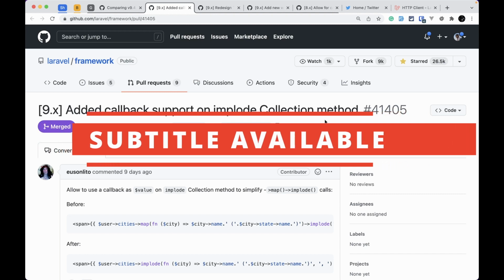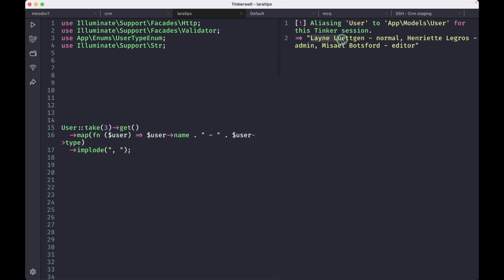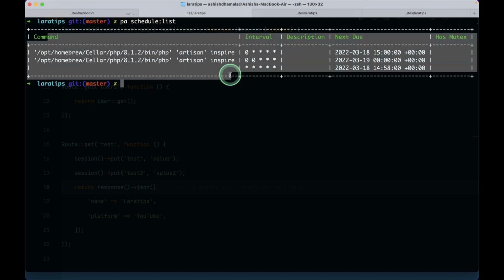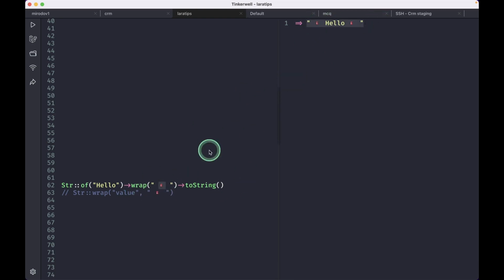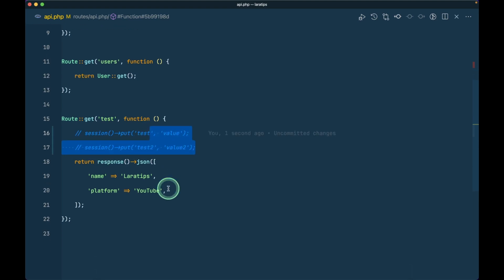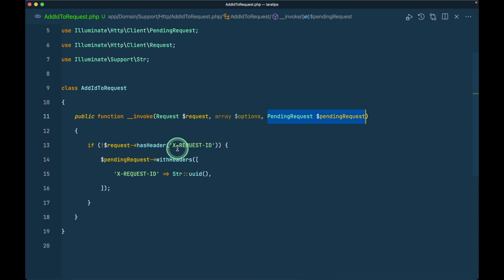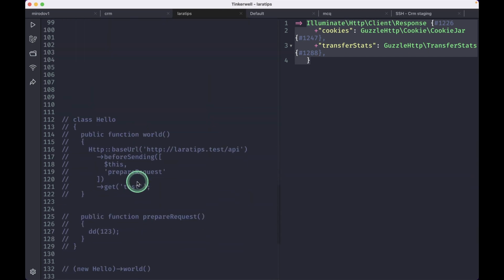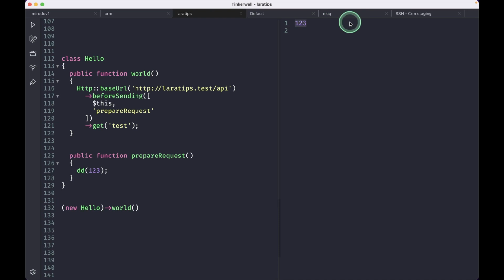4 New Things Added - New In Laravel 9.5.0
In this video, we will be looking at 4 new things that are added in the latest Laravel version 9.5.0

Support

00:00 Intro

00:13 Added callback support on implode Collection method

01:39 Redesign php artisan schedule:list Command

03:19 Allow for callables with beforeSending

Tech stack

Laravel
PHP